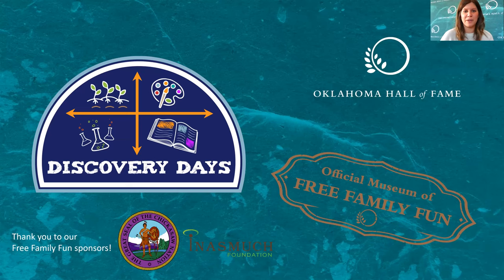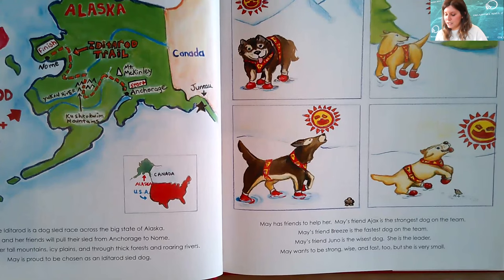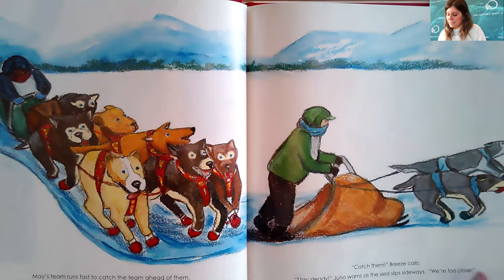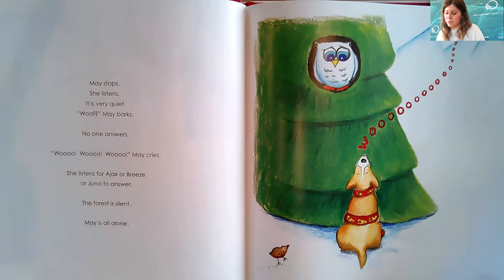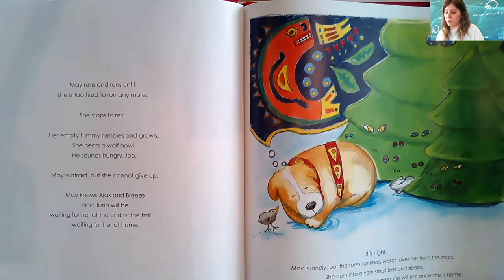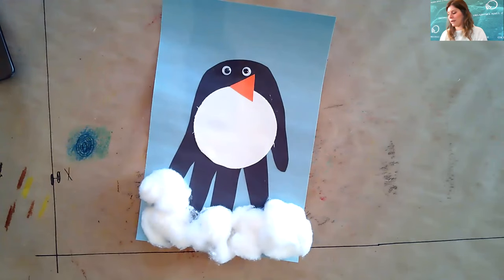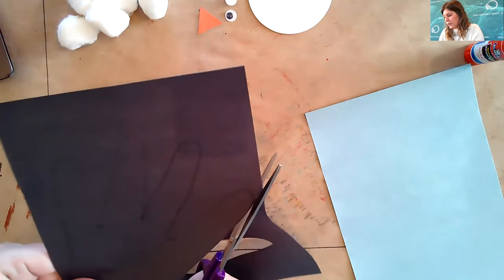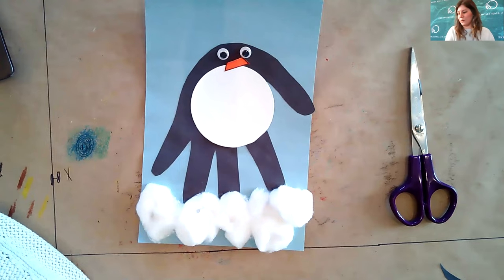Discovery Days - January 14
Join us for a day filled with cold weather animals as we make our own penguins playing in snow and the Iditarod sled dogs! We also will learn all about Oklahoma Hall of Fame Member and sculptor Joseph Richard Taylor.